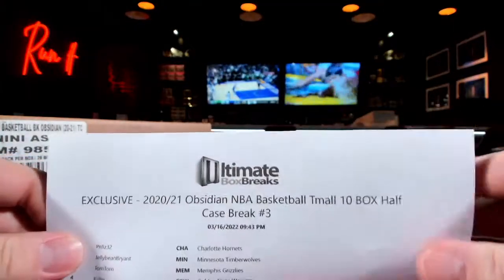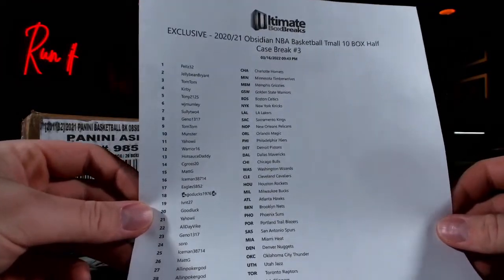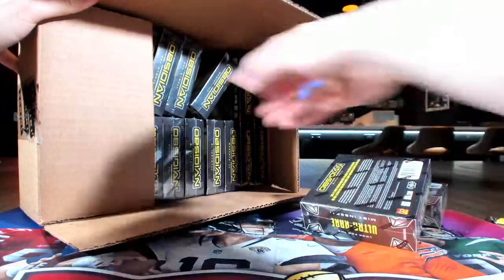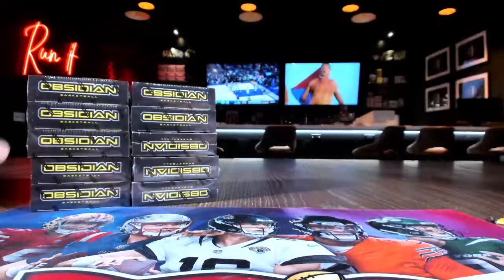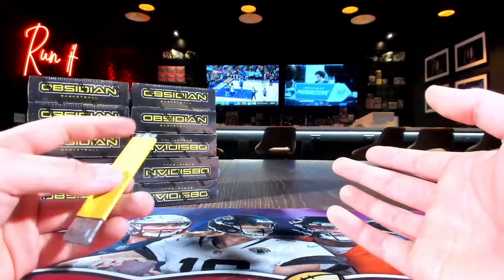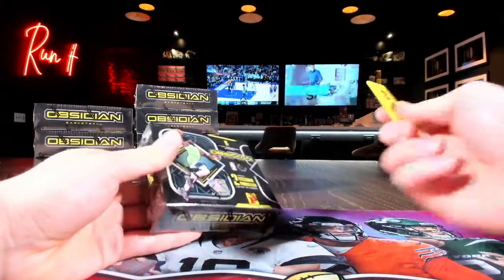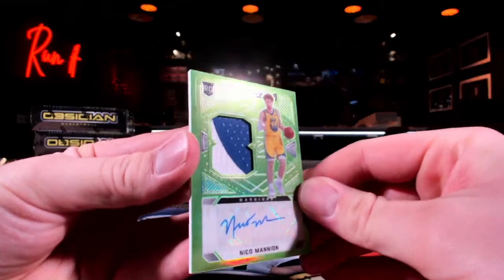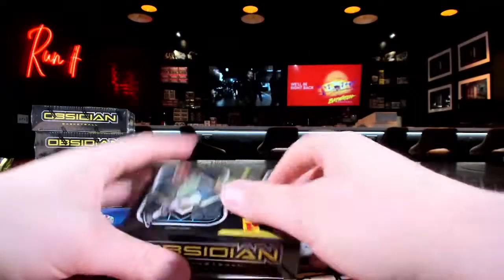2020-21 Obsidian Basketball TMALL Half Case Break #3